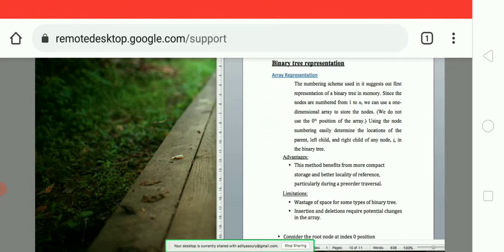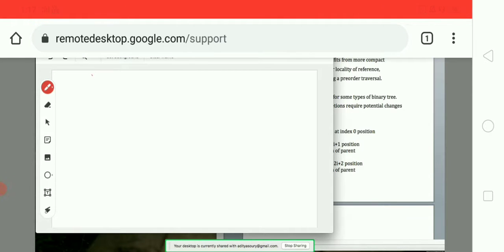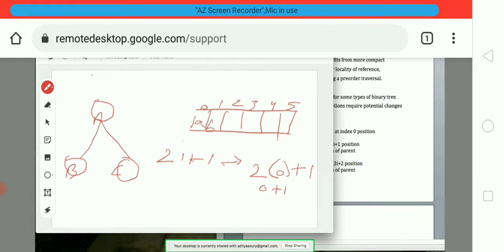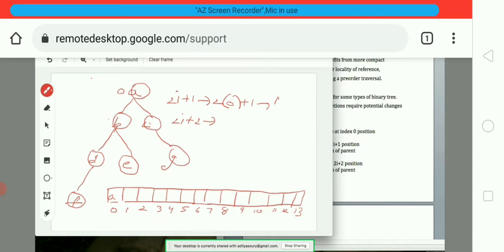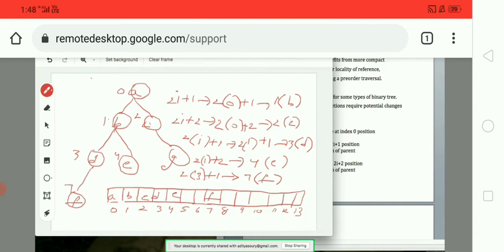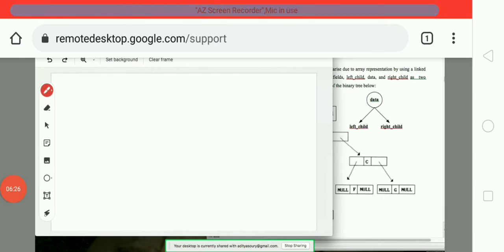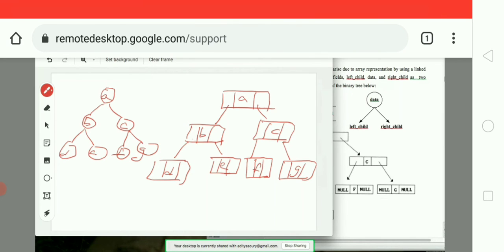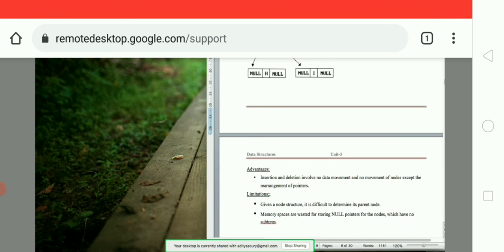II BCA AND II BSC - 4rth sem - Data Structures - 3rd Unit - Binary Tree and Types